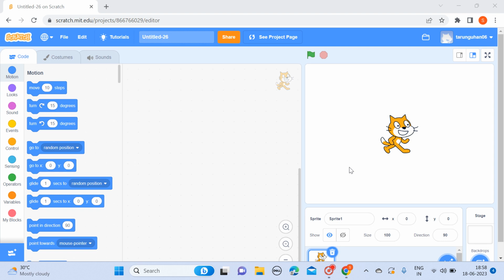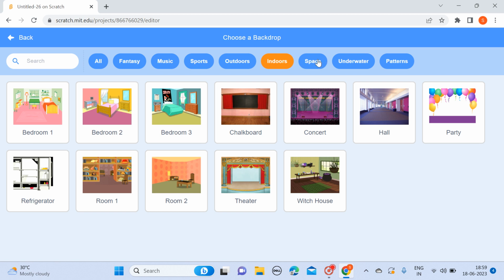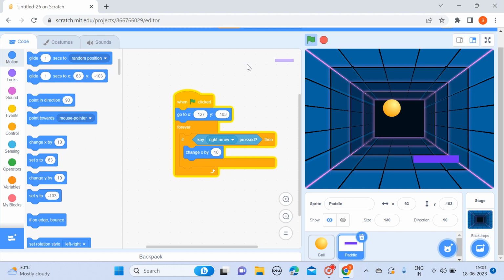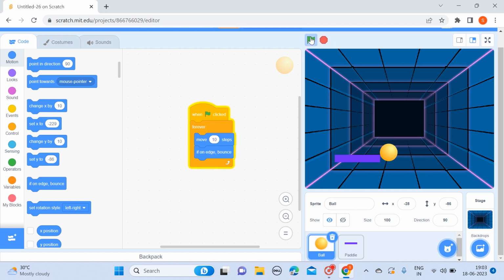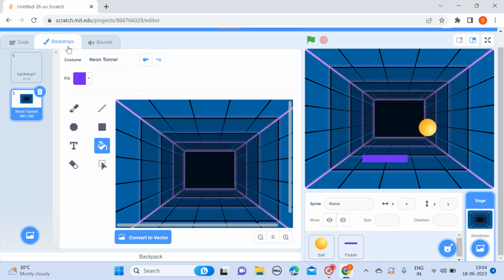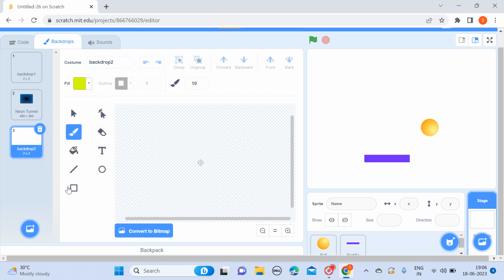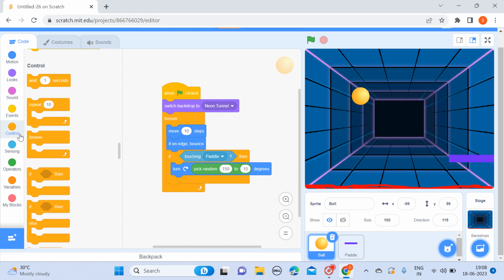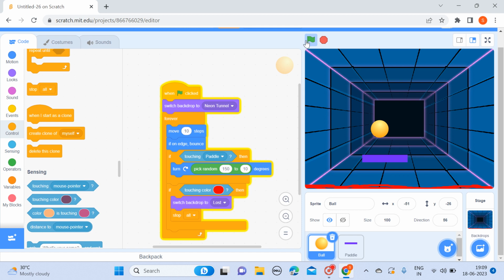How to build your own ping pong game using scratch - tutorial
If you want to build a super fun and easy video game, watch this video to learn how.